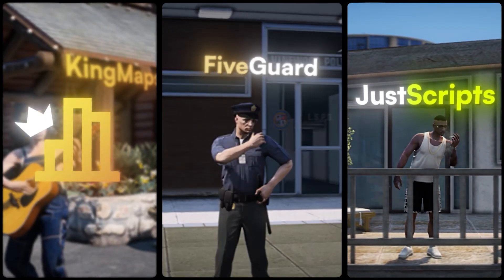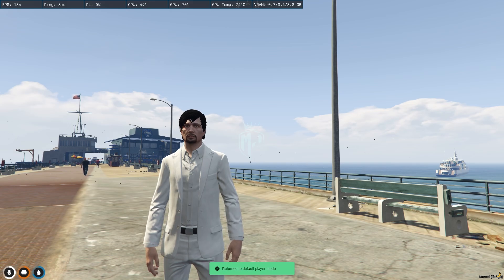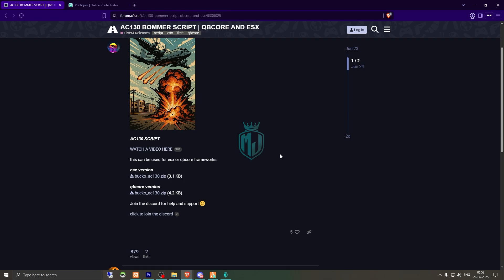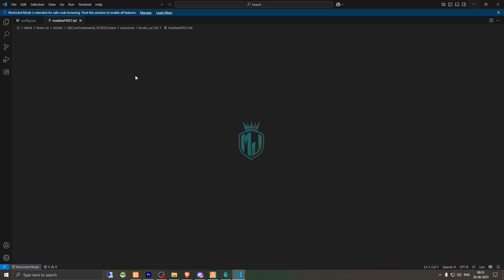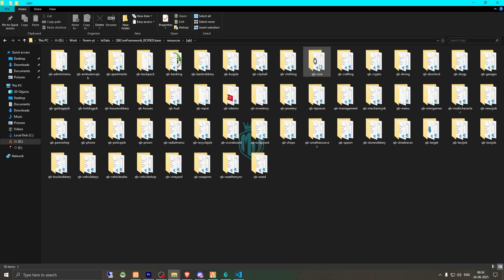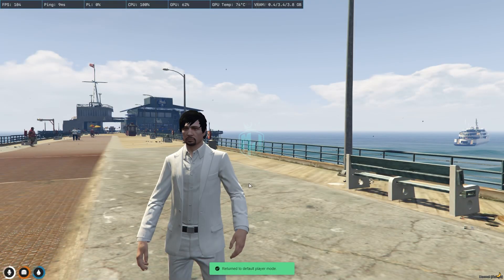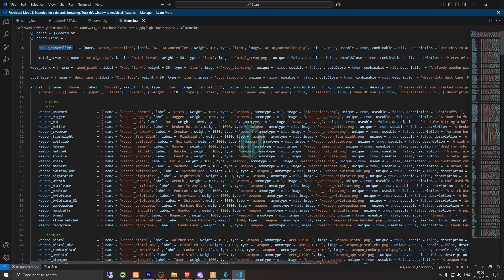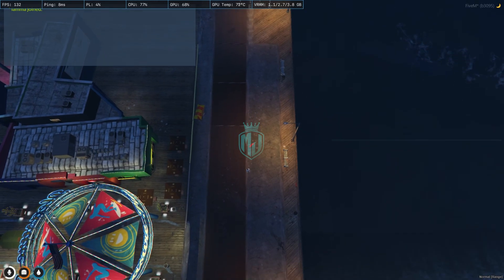[FREE] 💣 AC130 Airstrike Bomber Script | ESX & QBCore | MJ DEVELOPMENT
### 💻 My Setup